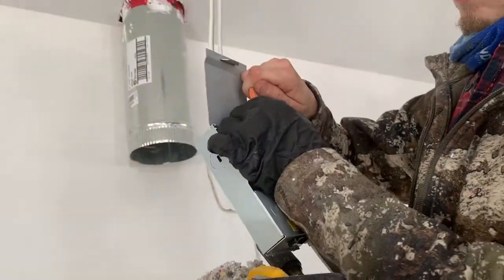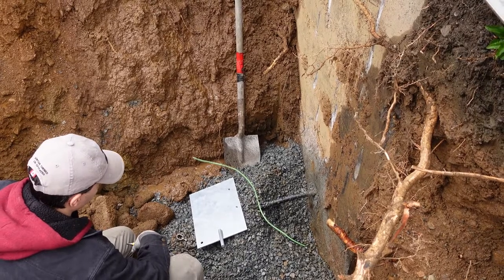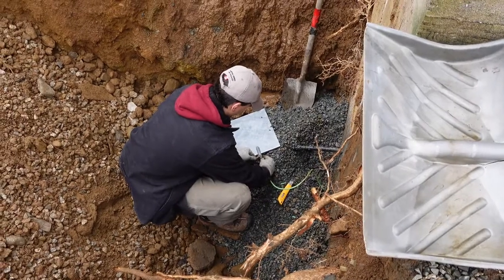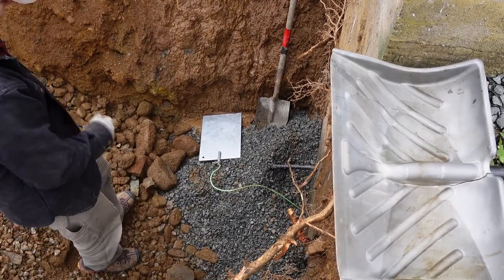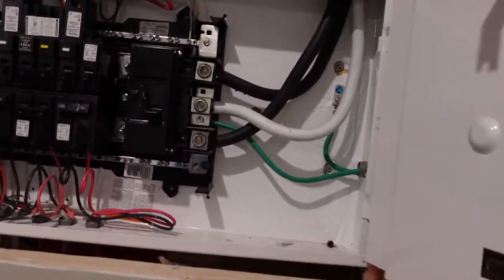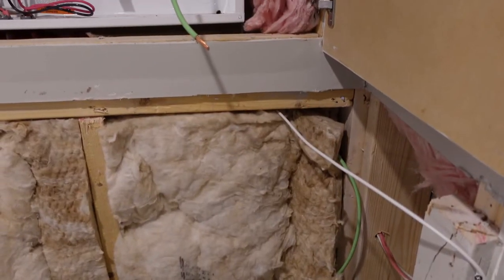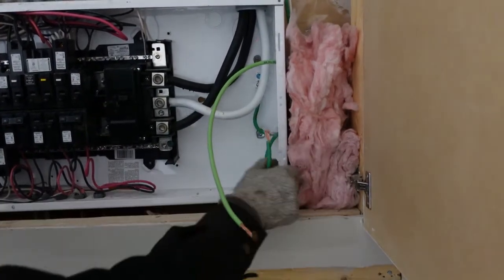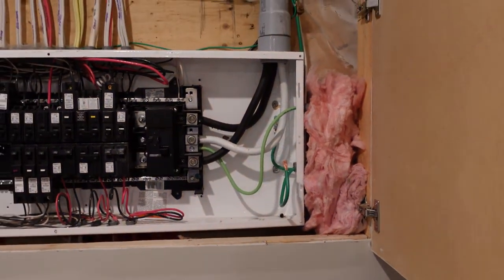How To Connect Earth Ground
In this video we talk about how we connect an earth ground, main grounding system to an electrical service entrance.